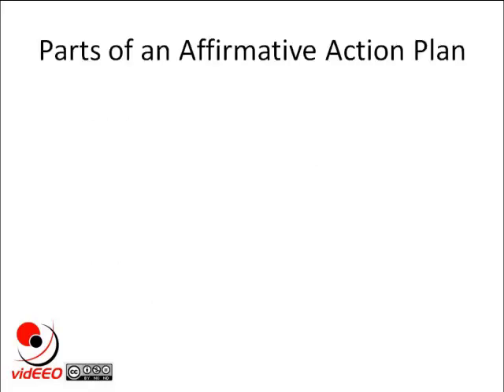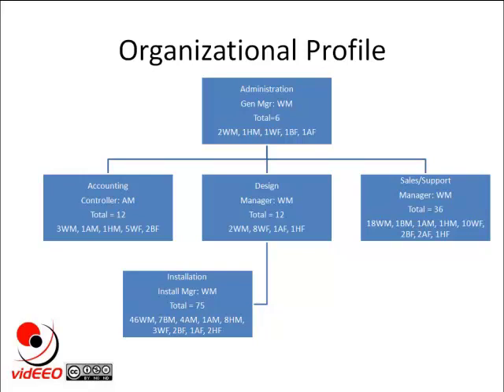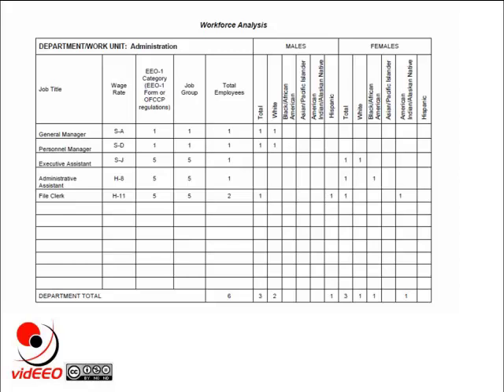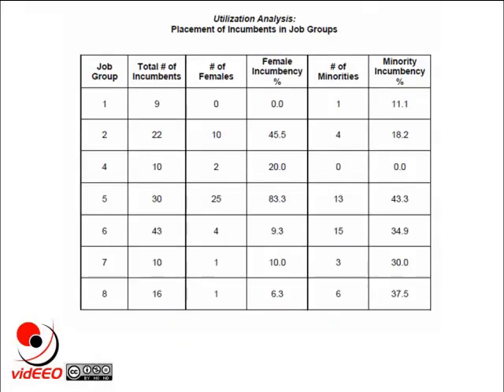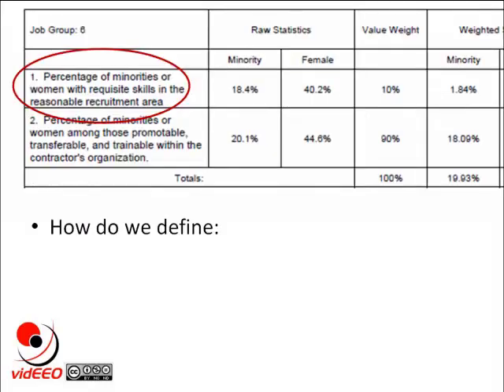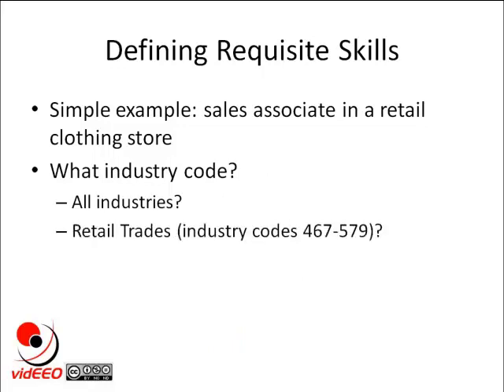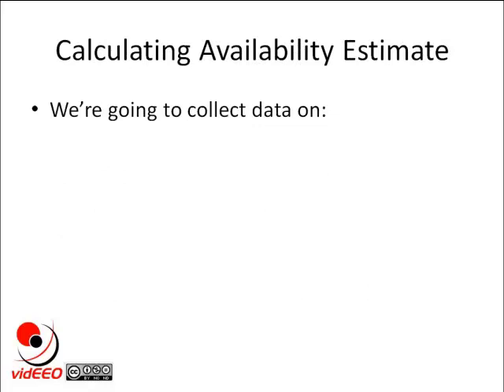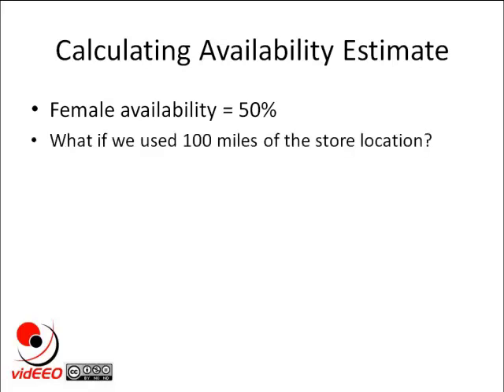How to Construct An Affirmative Action Plan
Affirmative action plans are only as good as the availability estimates used to construct them. In this webinar, we'll discuss the basic components of an affirmative action plan with an emphasis on how to construct the availability estimate. We'll talk about different data sources, and the importance of industry, occupation, and geography.